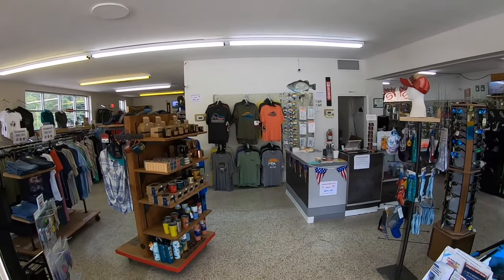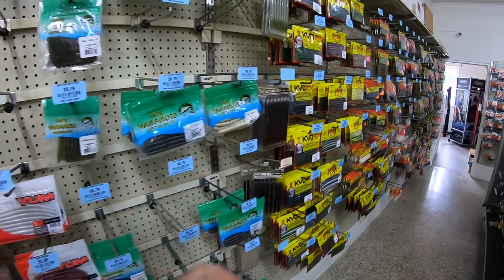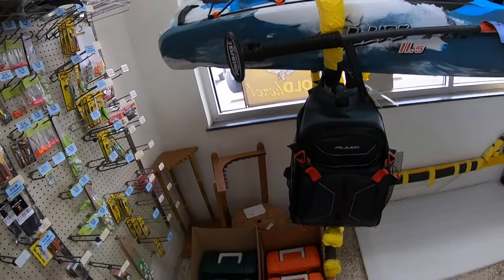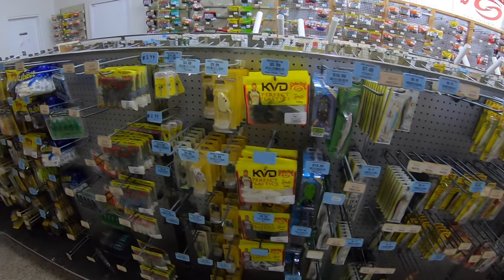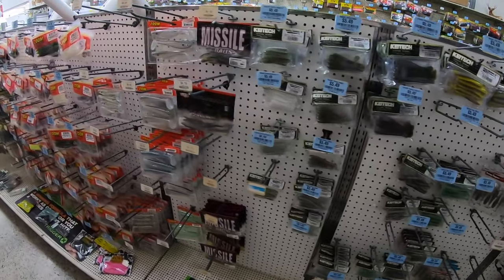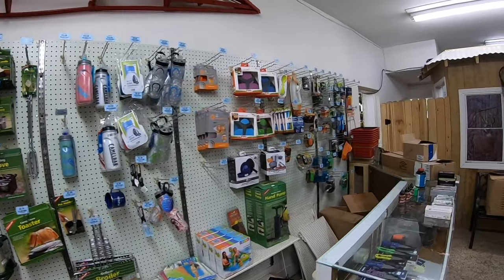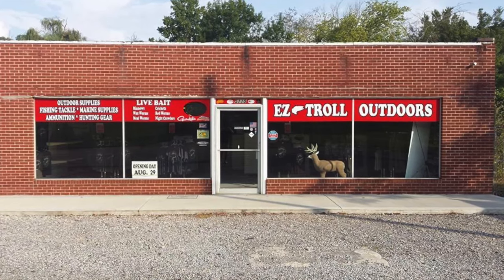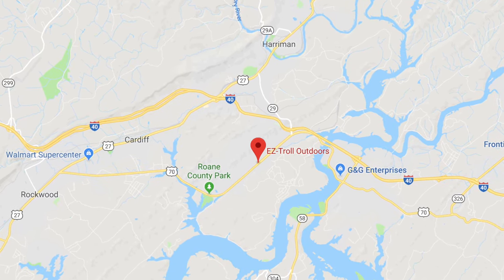My Family's Business - EZ-Troll Outdoors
Come along as I show you around my family's business and the history of how it started.